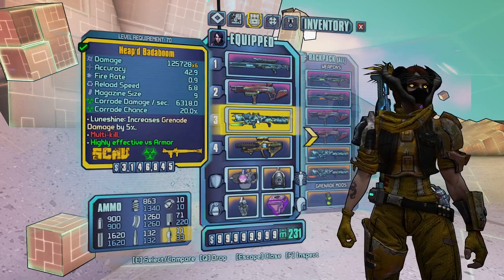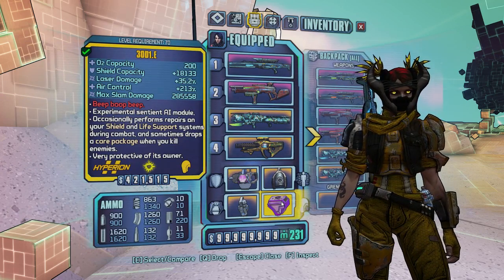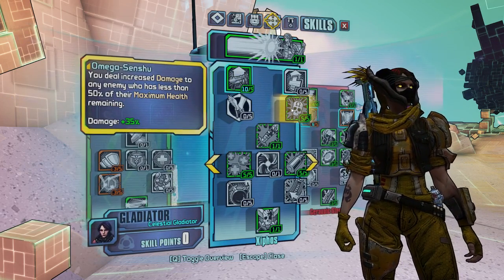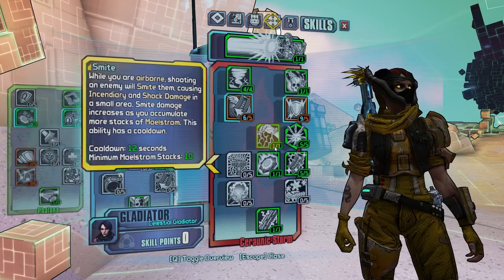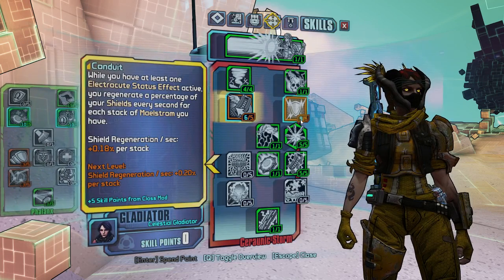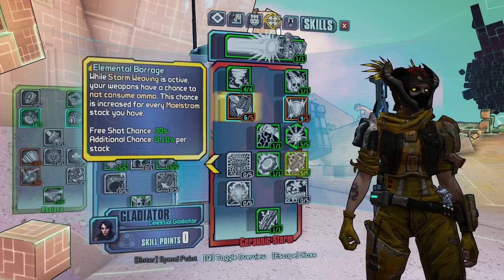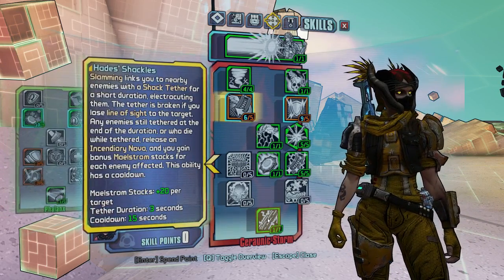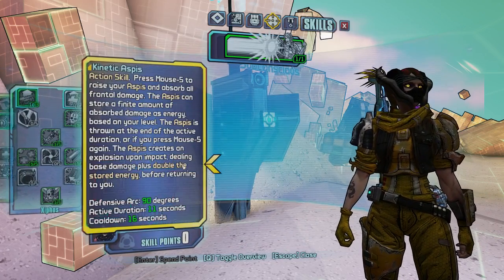Borderlands Handsome Edition: Level 70 Athena Guide - Lightning & Brimstone Build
Muh Athena build.